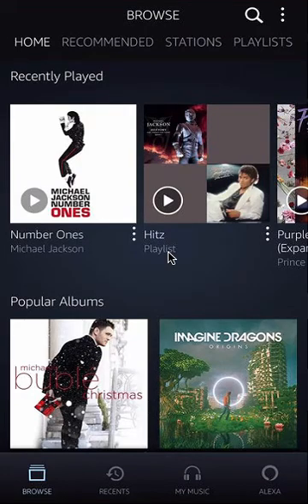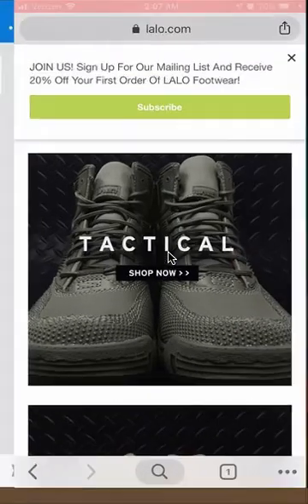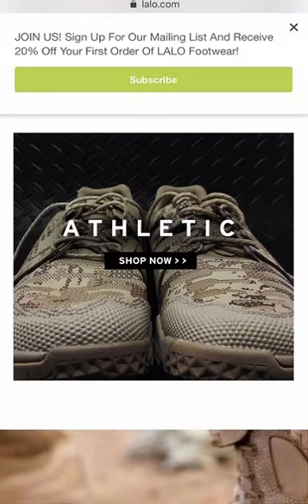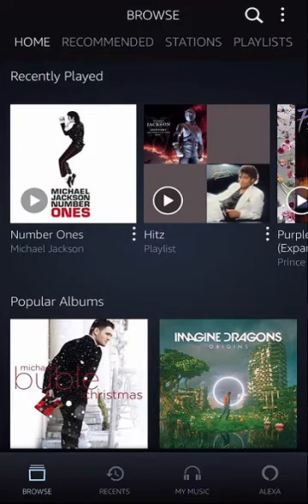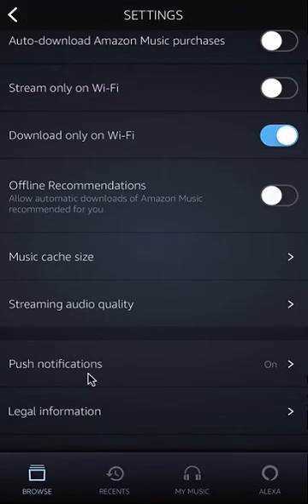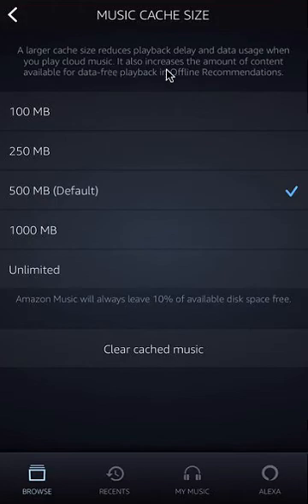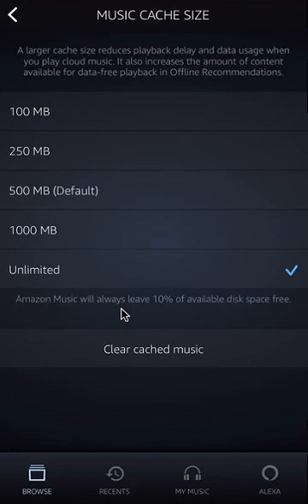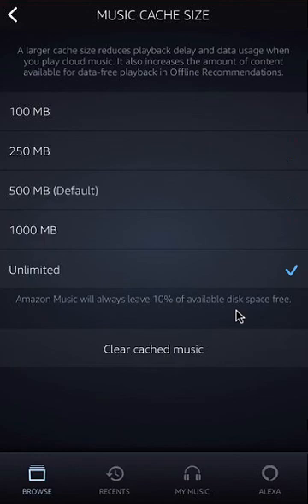How To Change Amazon Music Storage Size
This video shows How To Change Amazon Music Storage Size.